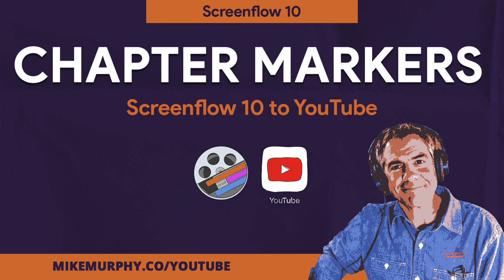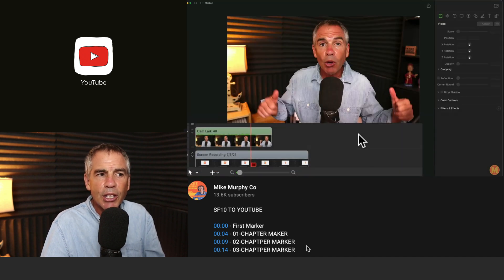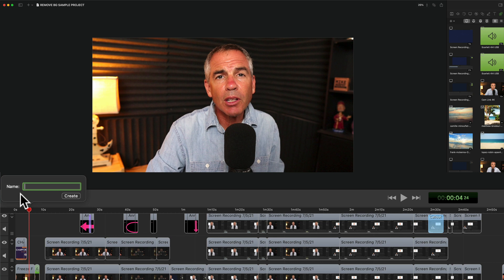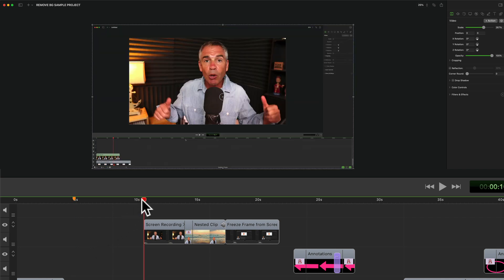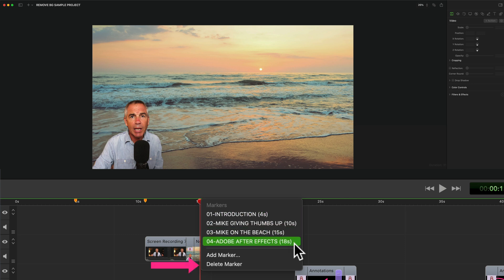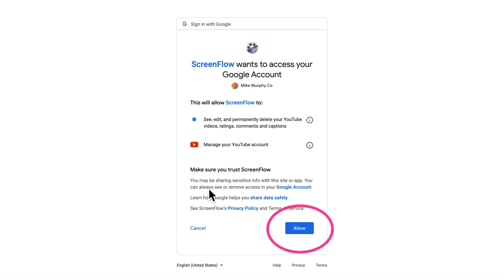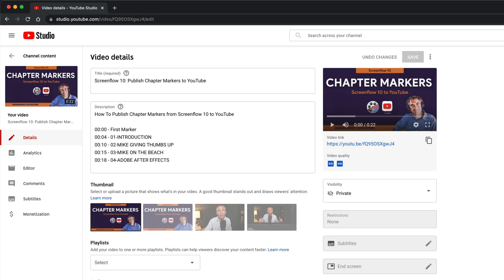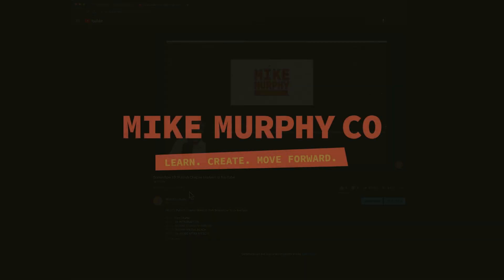Screenflow 10: Publish Chapter Markers to YouTube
Screenflow 10: How To Publish Chapter Markers To Your YouTube Channel

This tutorial will show you how to add Timeline Markers in Screenflow 10 and how to Publish to YouTube so they show up as Chapter Markers.

Default Canvas Background Color: This is the color of the background for all new Screenflow documents

Note: You must add Timeline Markers which is what is demonstrated in the tutorial as Screenflow does offer the ability to add Clip Markers which will not get the same result.

How To Add Timeline Markers in Screenflow 10:
1. Drag Playhead (Current Time Indicator) to a location in video
2. Right-click (Ctrl + Click) on the playhead at the top just above the timeline
3. Click ‘Add Marker’
4. Enter the Name of the Title you want as the Chapter Name
5. Repeat this process to add Markers

How To Publish Chapter Markers to YouTube:
1. Add & Name Timeline Markers in Screenflow 10
2. Go to File…Publish…YouTube
3. Sign in to YouTube
4. Click ‘Allow’ to give Screenflow access to publish to your channel
5. Enter the Title, Description, Add Thumbnail, etc
6. Select ‘Public, Private, Unlisted, Scheduled’
7. Click ‘Publish’
8. Confirm everything looks good after it finishes publishing

Note: You can add additional Chapter Markers in your YouTube description box by following the same format you find on YouTube (timestamp:chapter title)